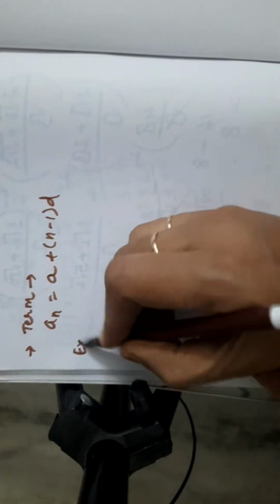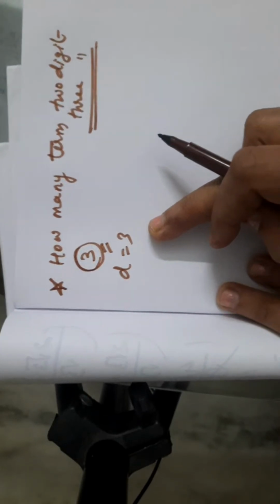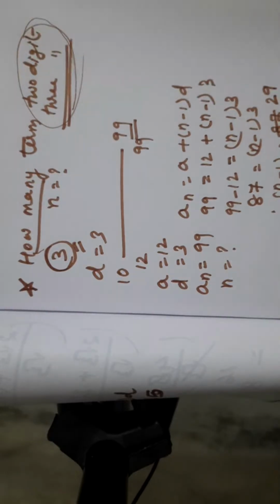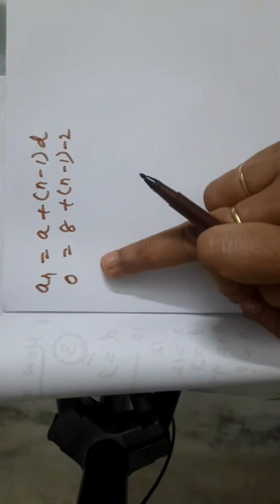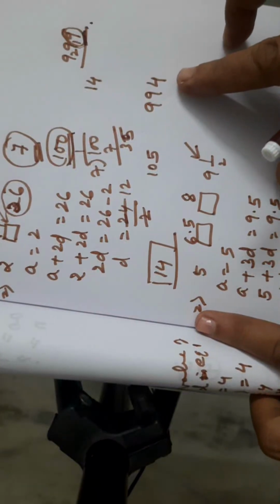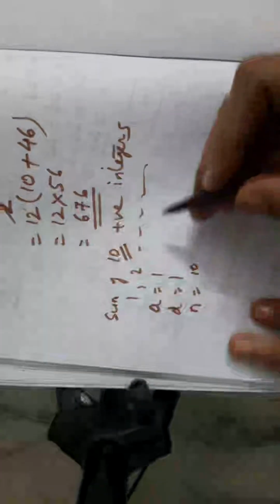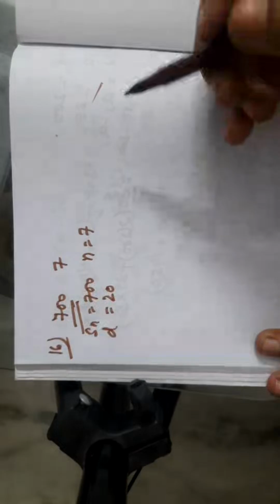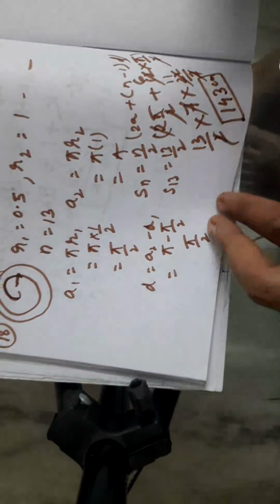Exam special most important questions of arithmetic progression CBSE 10th#board exams#maths ll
Be Careful How You  Approach This | Cambridge Final Year Math Problem | Where To Start From.
Olympiade, Maths
Germany | A Nice Exponent Algebra Problem | Maths OlympiadA Nice Math olympiad question | Algebra Problem |  (x+3)^6 = 2^6 |
Math Olympiad | How to solve for 'a' in this problemCan you Solve Stanford University Admission Test?✍️🖋📘💙
CambridgeOlympiad
Very nic#maths​
 Education
Cambridge rejection
Educational
math
math trick
Sharing
Camera phone
Video phone
Free
Upload
maths formula revision
mathFree
Upload
no contest
university mathematics
Oxford university tour
calculator tricks
Educational issues
Mathematics
Mathematics solutions
Start like this
StaStart this way
Cambridge University
radical equations
solving equations with radicals
algea nice radical equation
a nice radical algebra problem
radical equation
algebra 2
quadratic equations
algebra 1
binomial expansion
algebraic identities
solving radical equation
problem solving
education
maths
solve
math olympiad question maths problems
math olympiad
olympiad maths
olympiad question
trick
algebtrick
algebra problem
algebra
iit
math
maths
imo
maths
algebra
math
calculator tricks
fitness workout
viral
A NiLol
Math
Sybermath
Geometry puzzles
Challenging Math problems
Algebra
Number Theory
TrigonometryMagic of numbers on clock#time#clock#maths#sum#numbers#addition#fact#ytviral#viralvedio#viralshortMultiplication Trick of any 2 digits number with 1#maths#mathkeeda